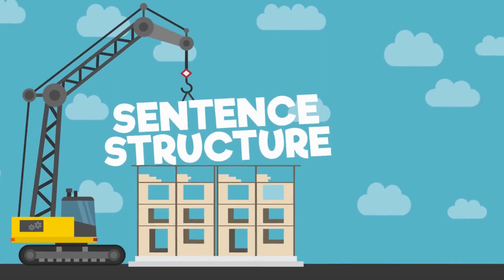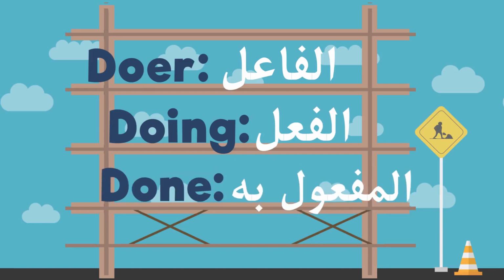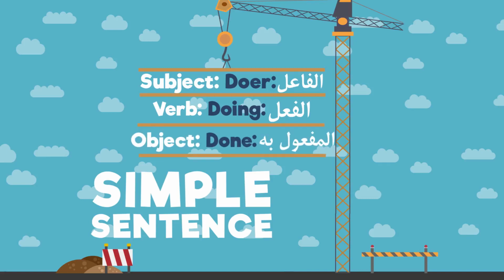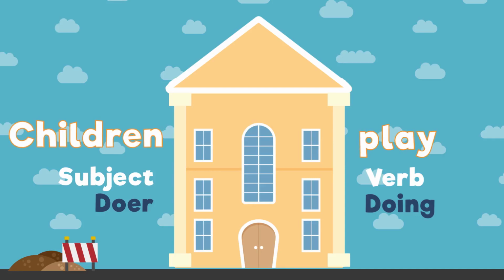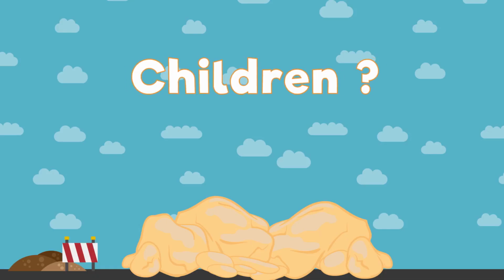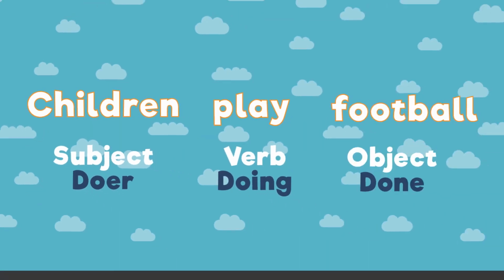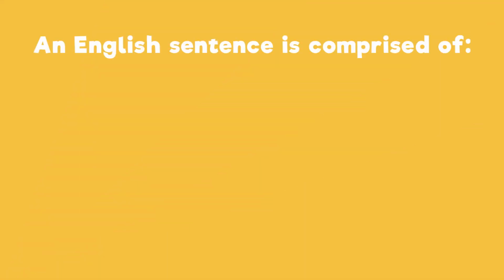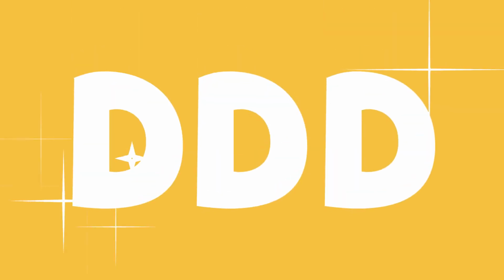Learn English Grammar - Lesson 1: Sentence Structure (With Arabic Subtitles!)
Watch this video animated by Digital Learning Partners for easy tips on English grammar. If you need more help learning English, go for more videos made by DLP that were designed to make learning English simple and engaging.

If you need videos like this for your business, go to see our services.